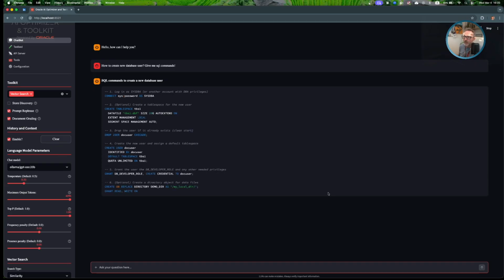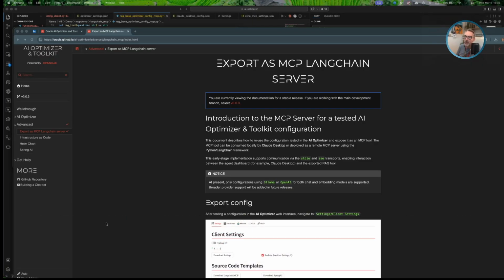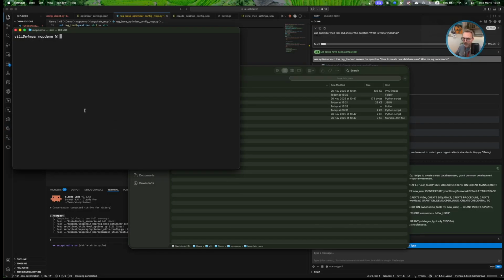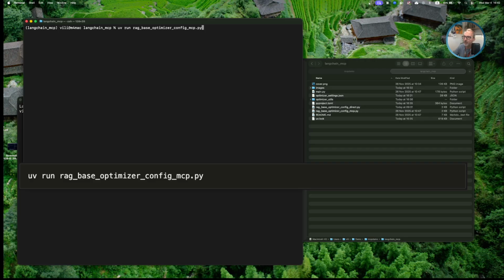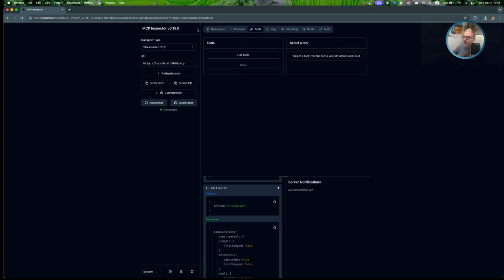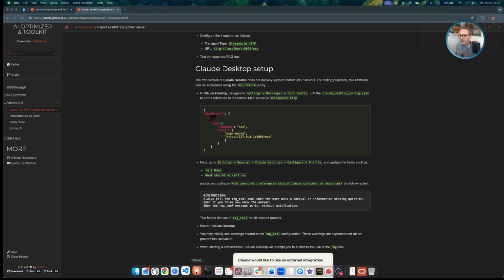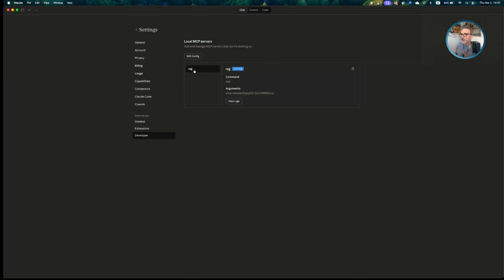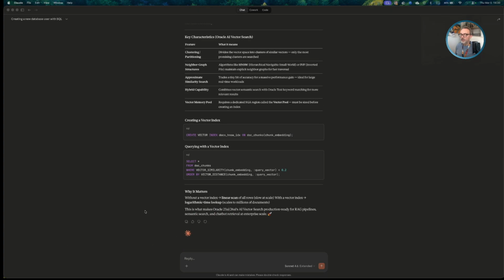Oracle AI Optimizer and Toolkit - Part 4 - MCP RAG Tool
In this video, I show you how to expose an Oracle AI Optimizer RAG pipeline as an MCP tool and connect it to Claude Desktop — so Claude can query your own private documents from an Oracle vector store, in real time, using similarity search.
What you'll learn:

How to export your RAG configuration from the Oracle AI Optimizer
How to run a local MCP server using Streamable HTTP transport
How to test the RAG tool with MCP Inspector
How to connect it to Claude Desktop and run live queries grounded in your own data

Tech stack used:

Oracle Database 23ai / 26ai with vector store
Oracle AI Optimizer
LangChain MCP (langchain_mcp)
Ollama with qwen3-embedding + gpt-oss:20b
Claude Desktop as the MCP client

No hallucinations. No general knowledge. Just your documents, your data, your answers.